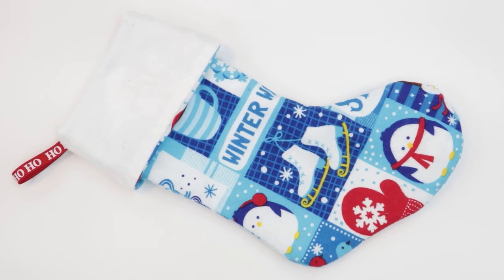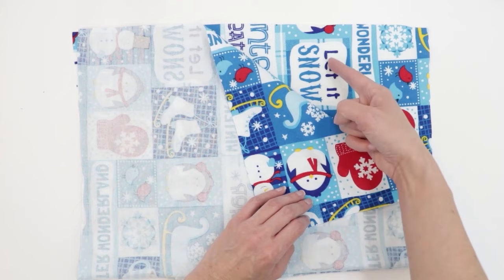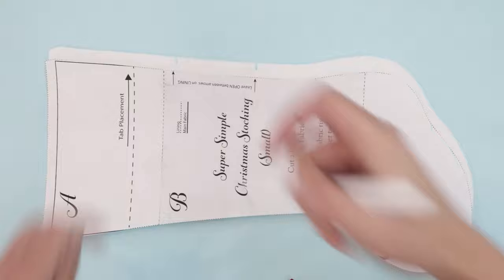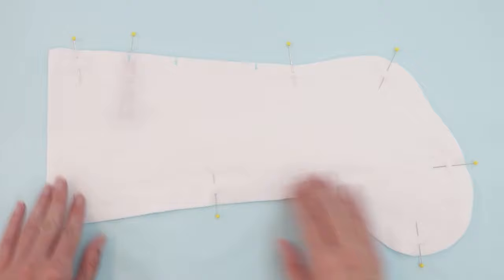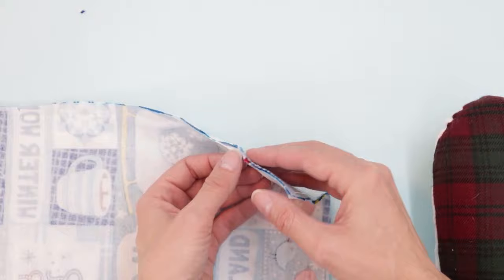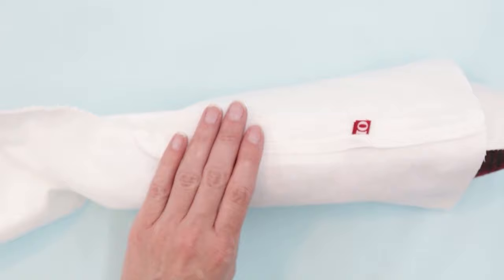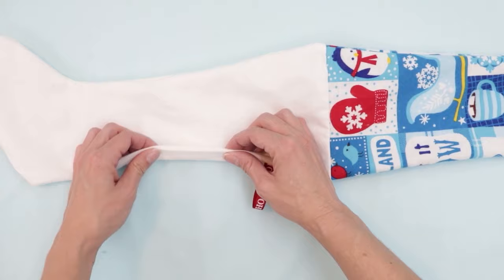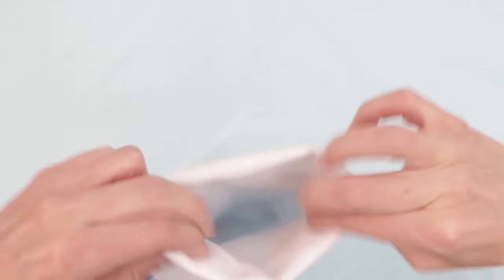Sew a 15 Minute EASY CHRISTMAS STOCKING - Detailed Instructions - Fully Lined, Fold over cuff.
The amount of fabric needed for the project varies based on the size of the stocking and if your fabric is directional.